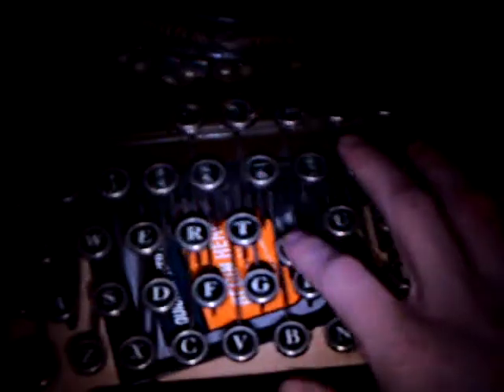a old (1930s) LC Smith tyipewirter.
This belonged to my great grandfrather during the Great Depression of the 30s it is a Smith an caronia tyipewriter it is in very good condittion  works very well &  My grandmother used it also when she was in collage in the (1960s) she later married my grandpa Jimmy & my grandmother    gave birth to my father in  (1968) in East Germany My grandma & grandpa stoped useing this for many years & keppt it for show later in there Victorian home that they built in september of (1994)  & they still live in today they kept it on a shelve for a few years then  they gave it to me
on december 2th of (2009) so now i have a peace of history in my hands that I Will LOve FOREVER.

Ps Yes My great grandfather is still alive hes 92 going on 93 & has great health he was born in (1917).